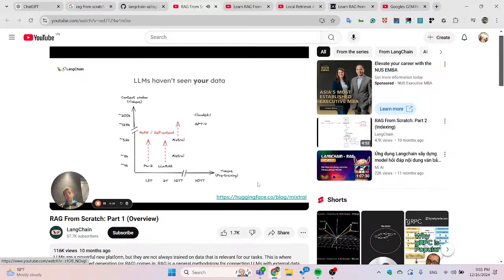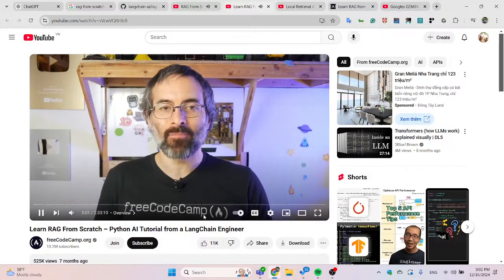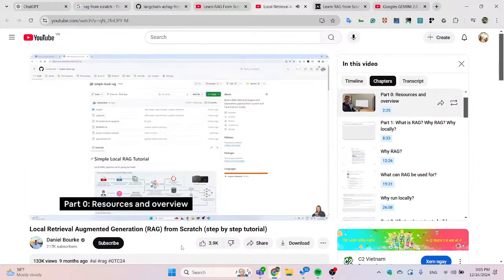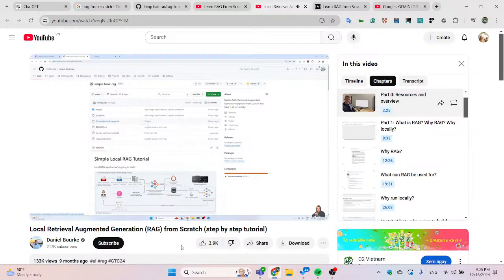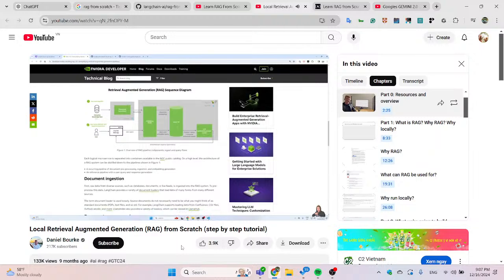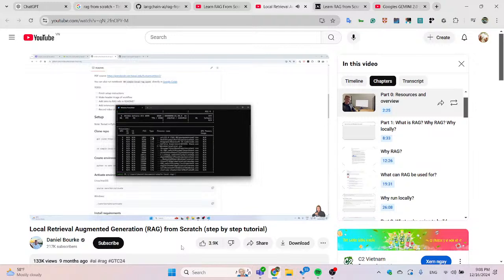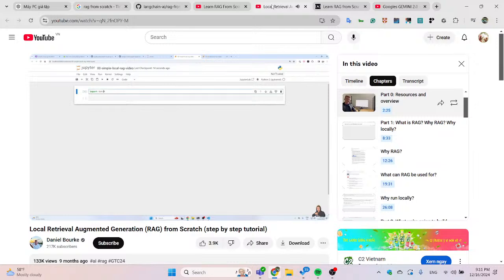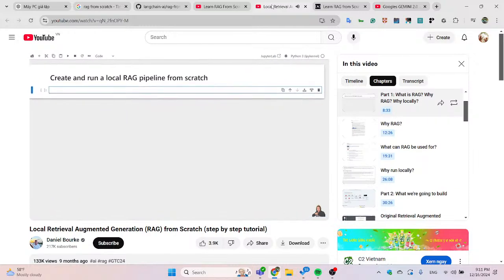HUST Gen AI Study With Me - 11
Học buổi tối